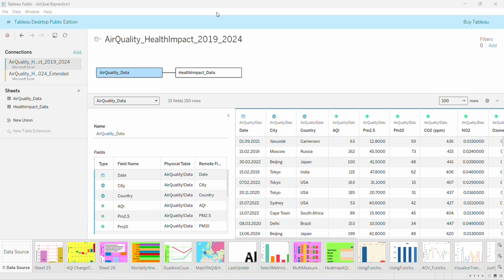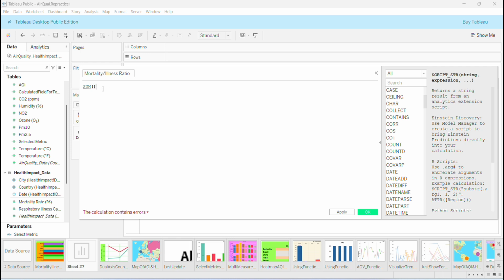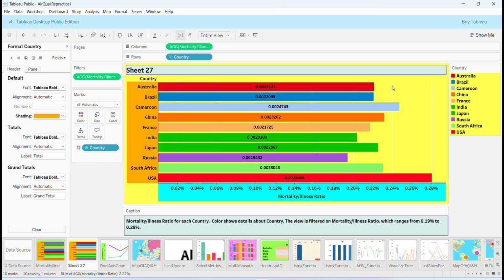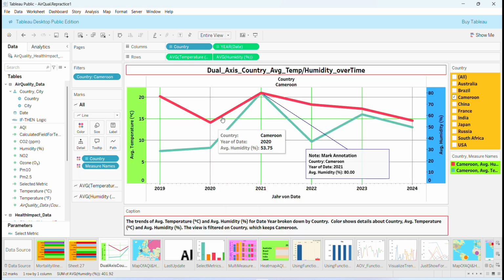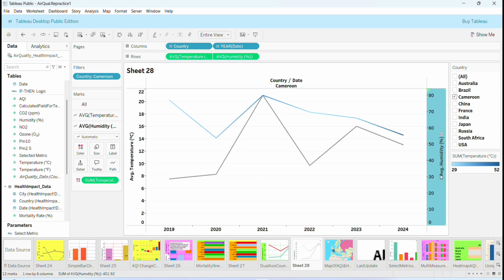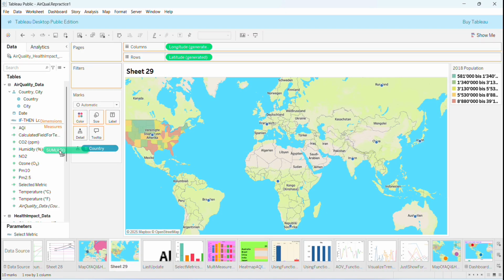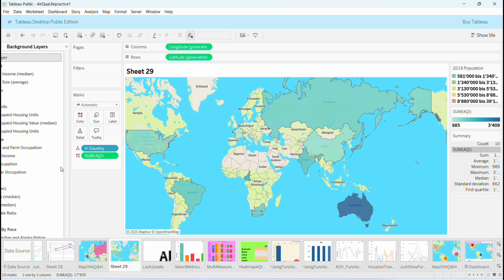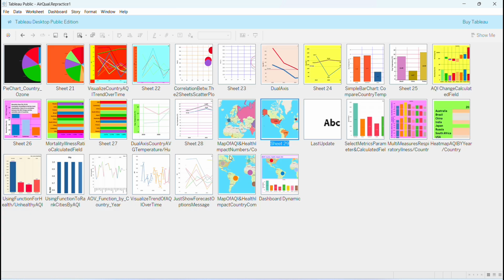IT E-Learn. Tutor. Tableau P.D (Data Visualization) Pt.3: First Workbook: World AirQuality Analysis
Shalom & Welcome to a new training on ‘Tableau Public desktop’, this is Pt.3 Let’s go back to our : AirQuality_HealthImpact_2019_2024.xlsx dataset. As we saw it previous, the workbook is already finished, it contains 19 workseets and 1 awesome final dashboard which we’ll re-do later, it contains an interactive dynamic map. We are just re-practicing what what I learned so far, we started with the 3 first worksheets: PieChart_Country_Ozone, VisualizeCountryAQITrendOverTimeLineChart and Correlation between: Country_AirQuality & HealthImpact_dataScatter Plot. Last week we could: create a DualAxisAvgCountry_AQI_Temperature,  SimpleVerticalBarChart, CompareCountryTemperature and also MultiBarChartCountry_AQIChange/MortalityRate. Now let’s move on with the following sheets, the N.27, 28, 29,
let’s create a mortality/Illness_Ratio_Calculation,  an Horizontal Bar_Chart and our first symbol Map on Tableau, come on let’s do this..
If you'd like to work with my complete Workbook: worldAirQual.1.twb(free)
If you'd like to work with my dataset: AirQuality_HealthImpact_2019_2024.xlsx(free)